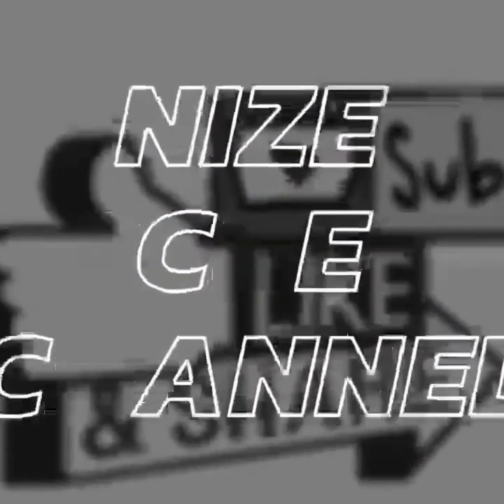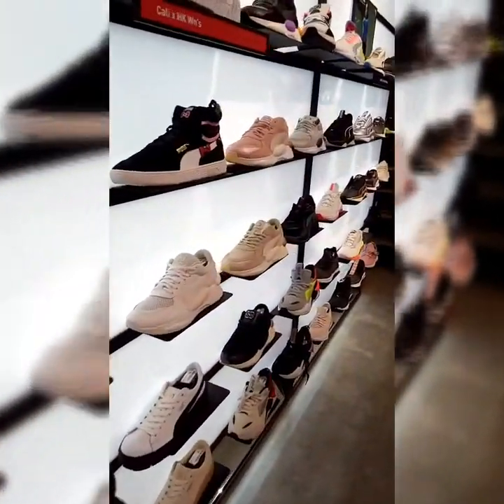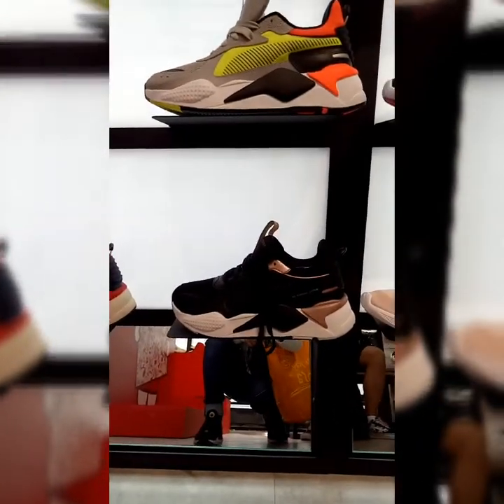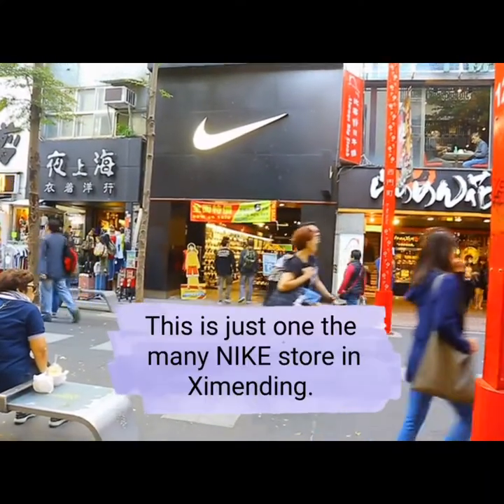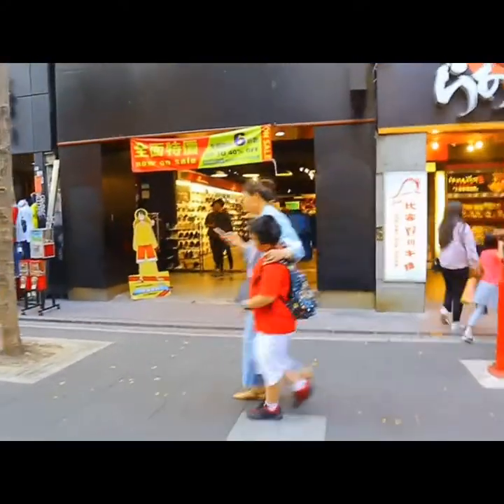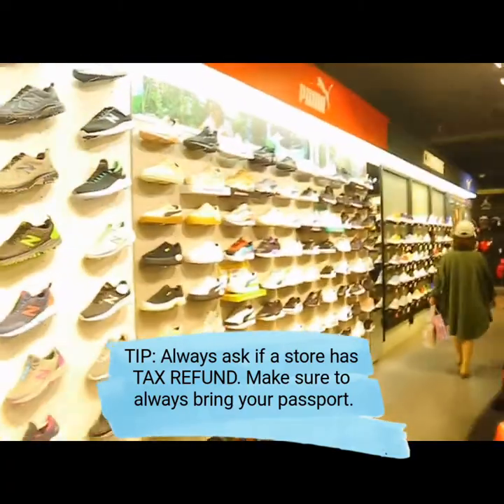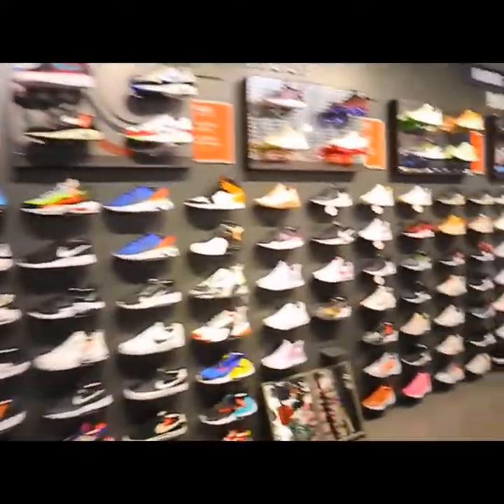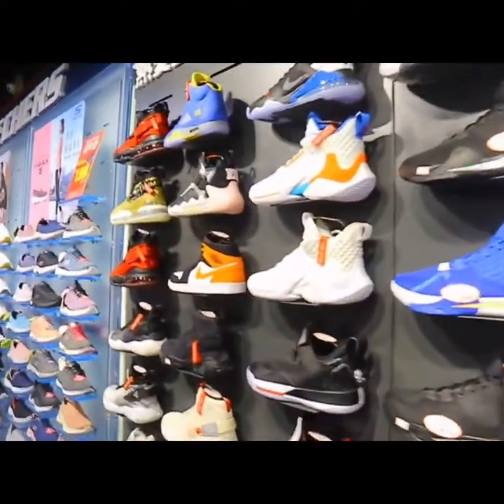AIR JORDAN & PUMA - HOW TO FIND SNEAKERS IN XIMENDING